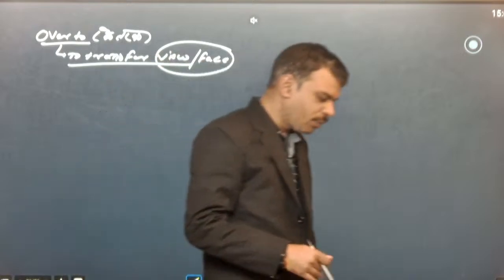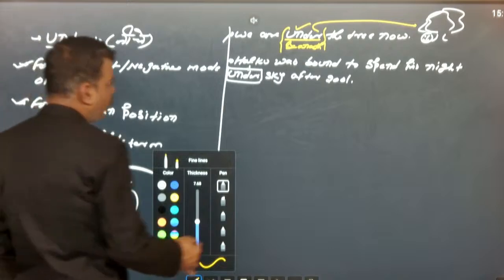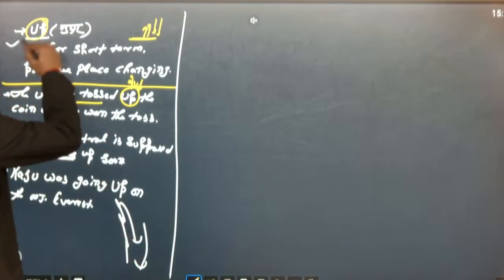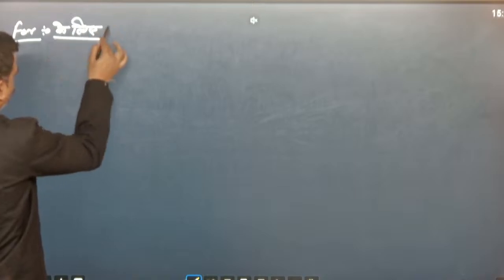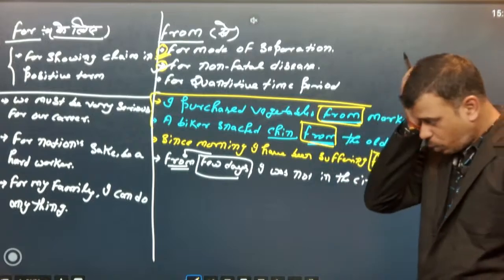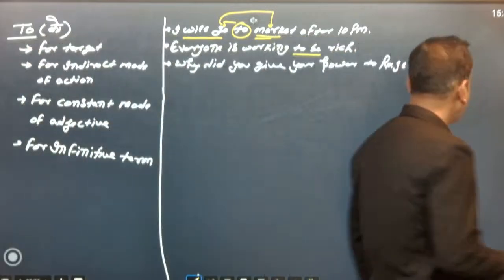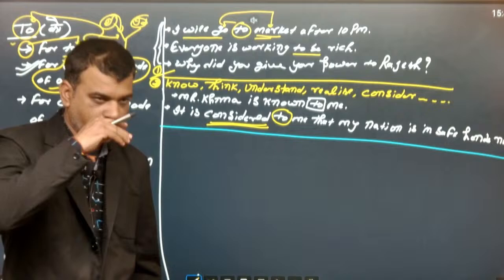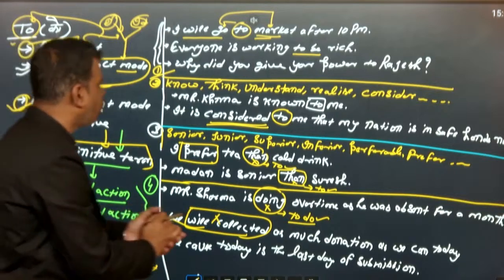Preposition Class - 3